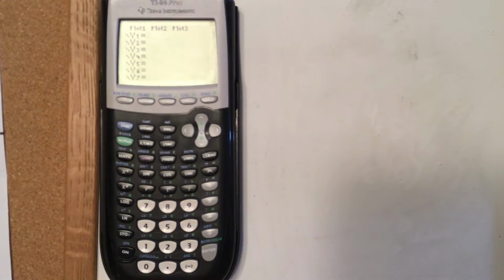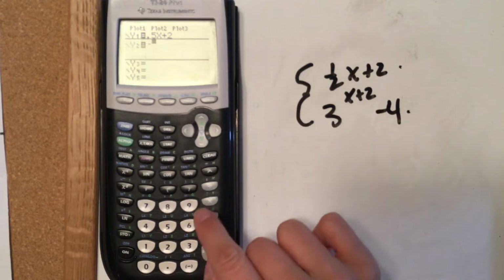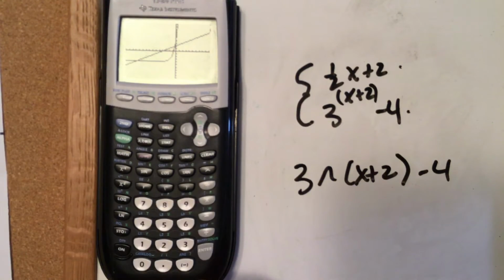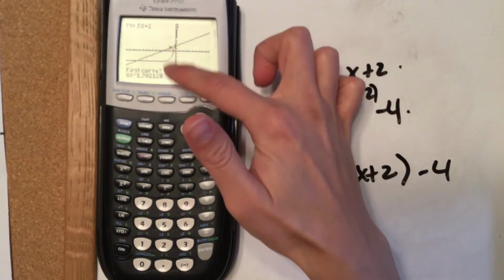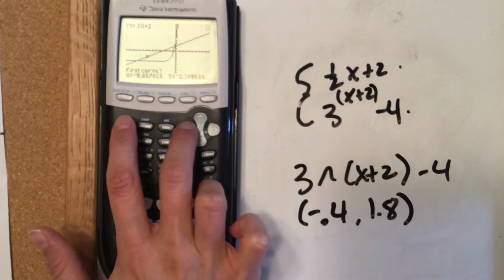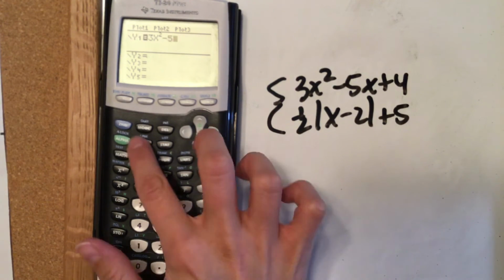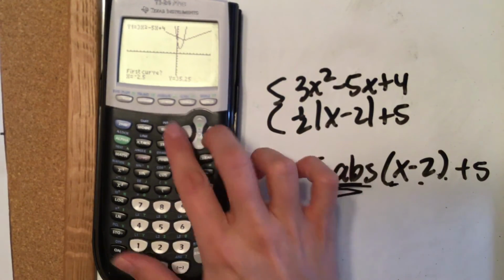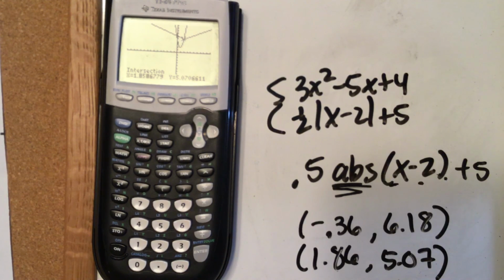Finding the intersection of two functions or solving a system of equations with a TI 83 or TI 84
Solve systems, intersection